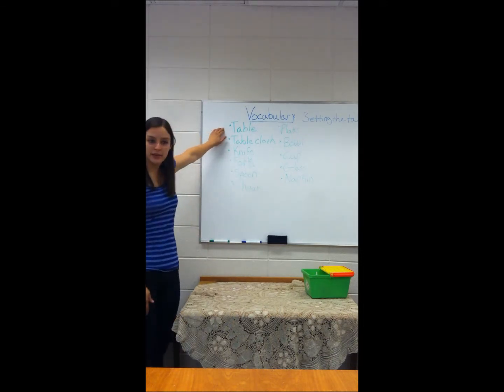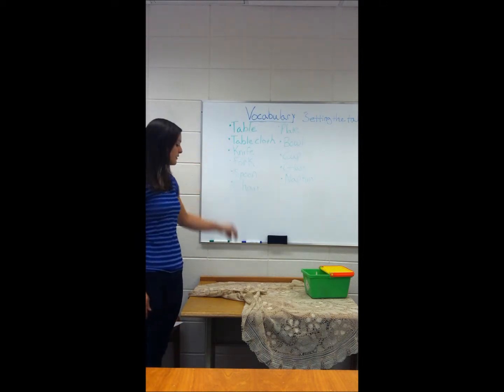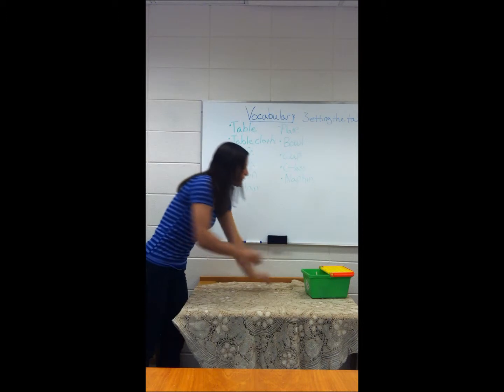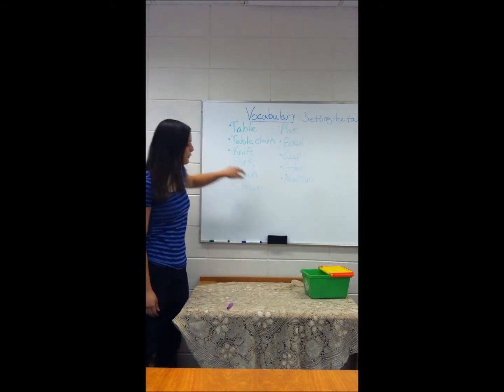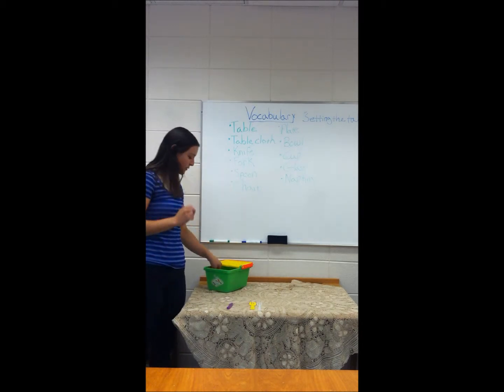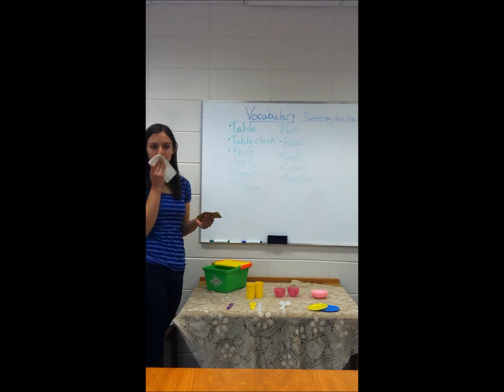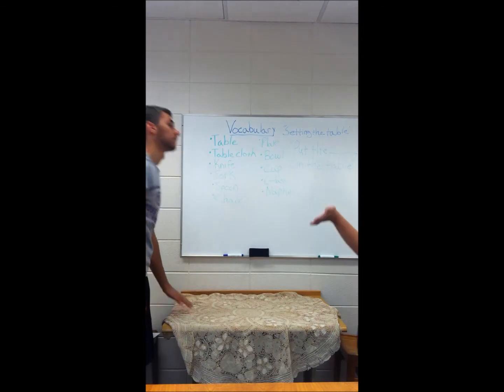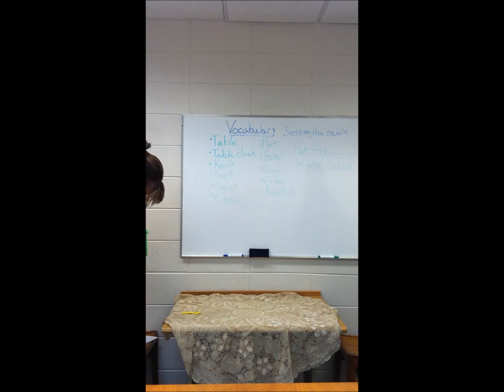LING- Lesson Demo 2